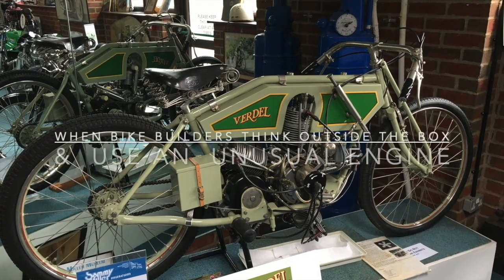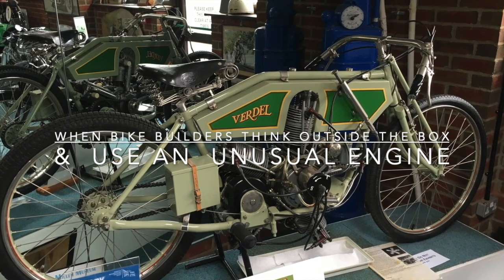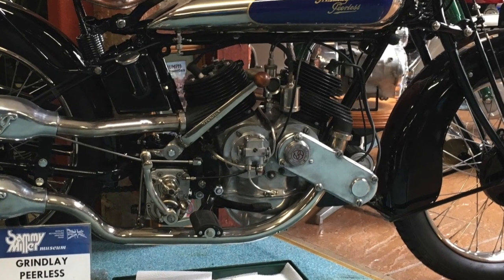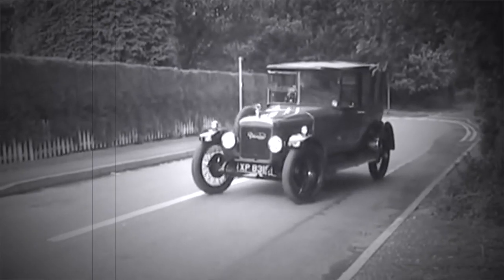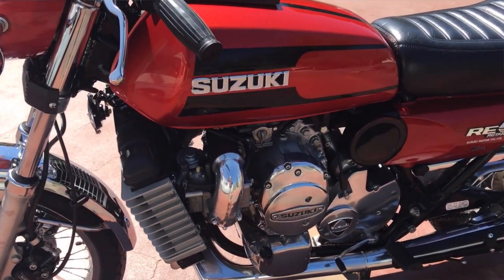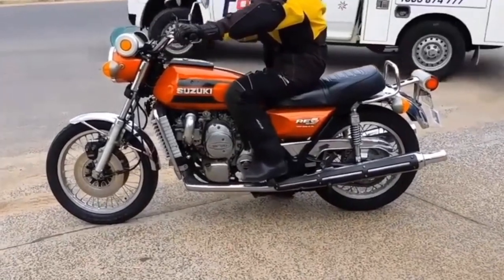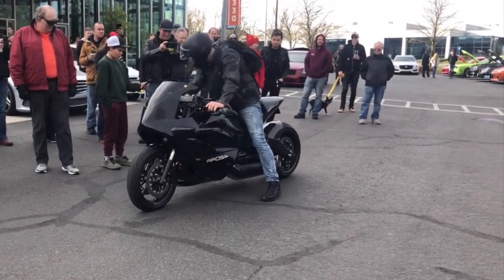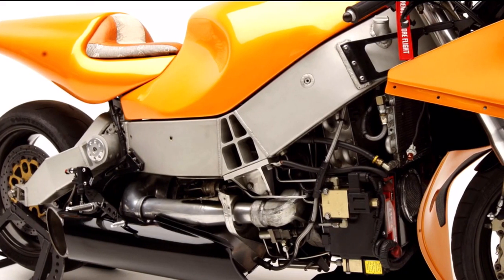When Bike builders use crazy Engines ( Thinking outside the Box)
A look at what happens when Bike builders and engineers think outside the box and fit their machines with crazy engine designs